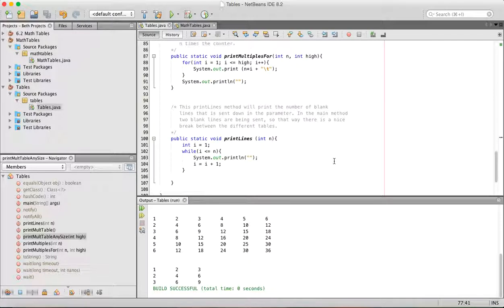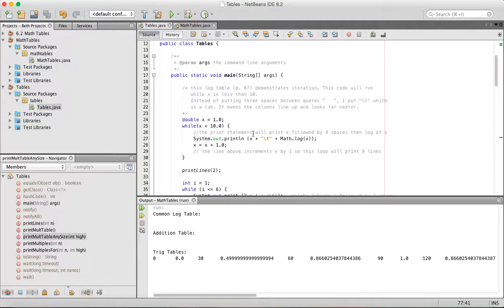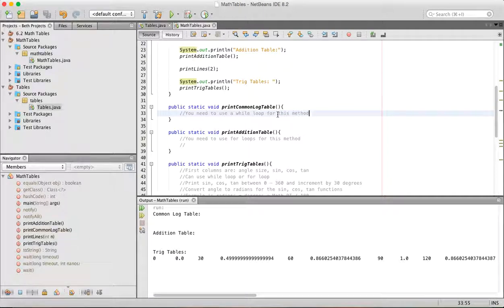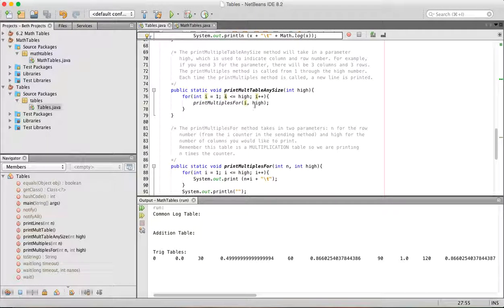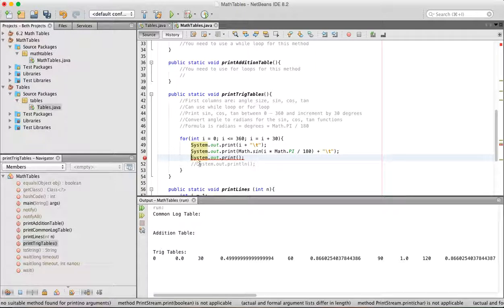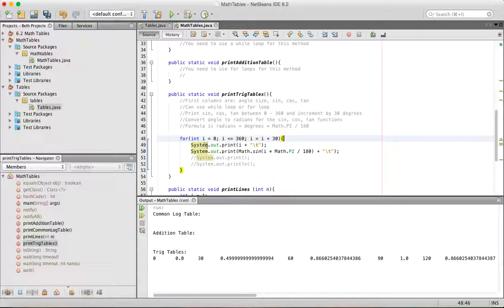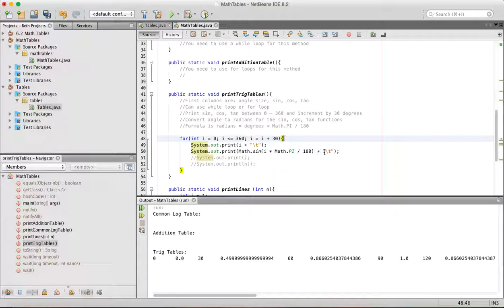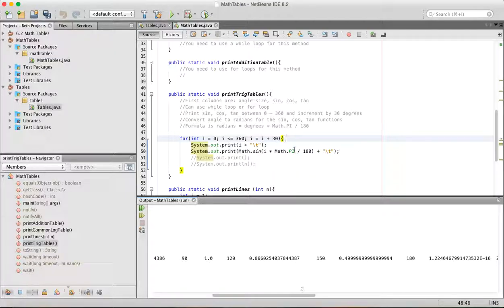Exercise 6_2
Exercise 6.2 in How to Program Like a Computer Scientist